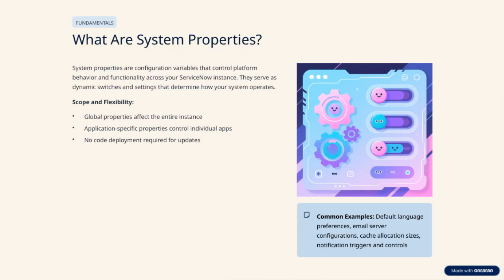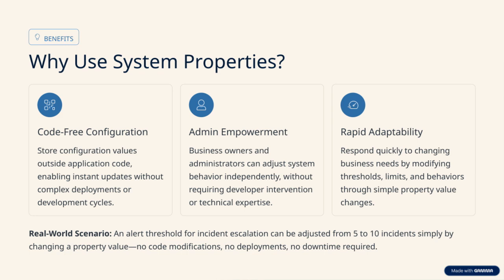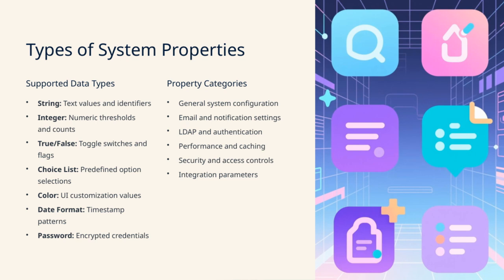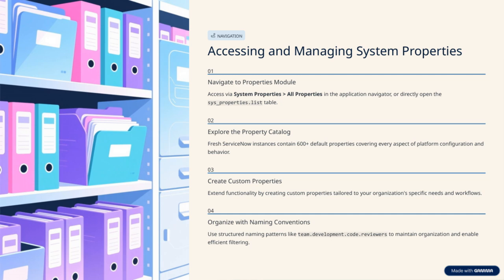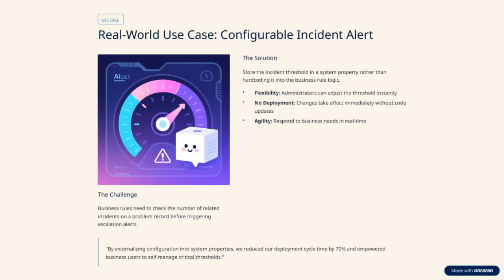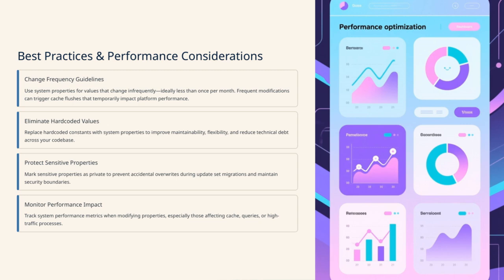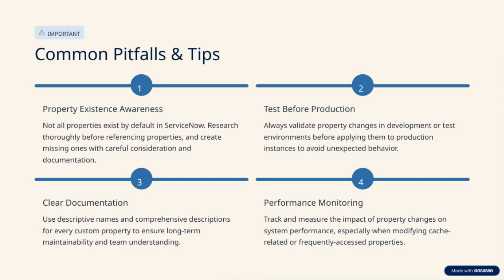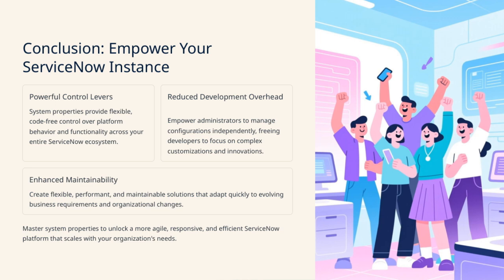Understanding System Properties in ServiceNow